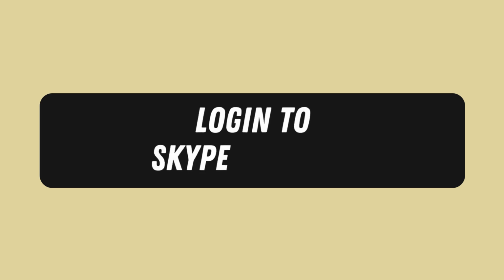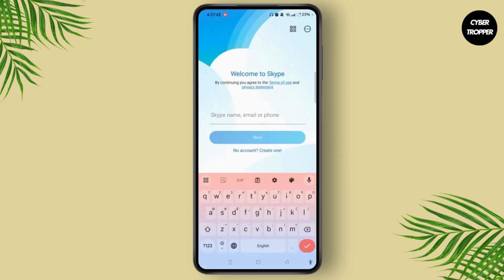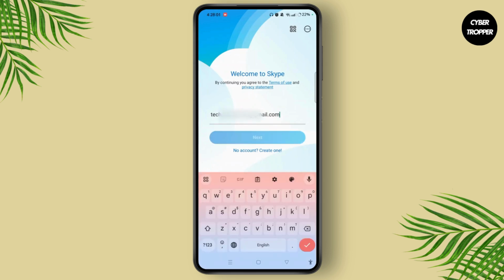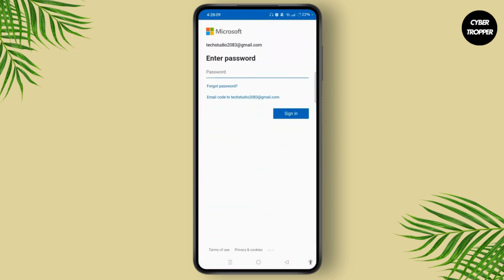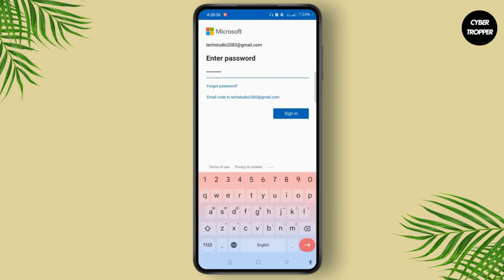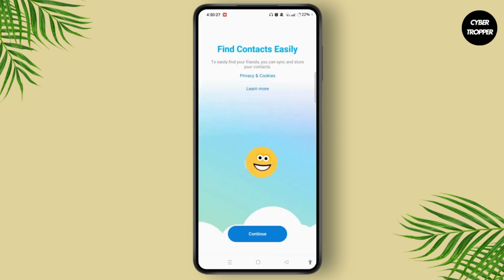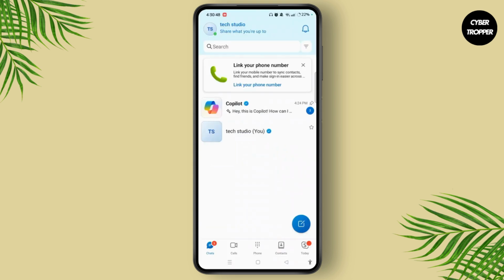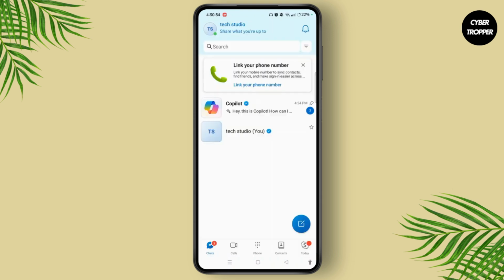How to login to Skype Account | Signin Skype Account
Learn how to login to your Skype account and easily sign in with our step-by-step tutorial. Whether you're creating a new Skype account or trying to access your existing one, this guide will help you navigate the process smoothly!

In this video, you'll discover how to create a Skype account, as well as how to log in to Skype on various devices. We’ll also cover tips for managing your Skype ID and using Skype effectively.

Timestamps:
0:00 Introduction
0:12 Step 1: Creating a Skype Account
0:30 Step 2: Logging In to Your Skype Account
0:55 Step 3: Tips for Using Skype